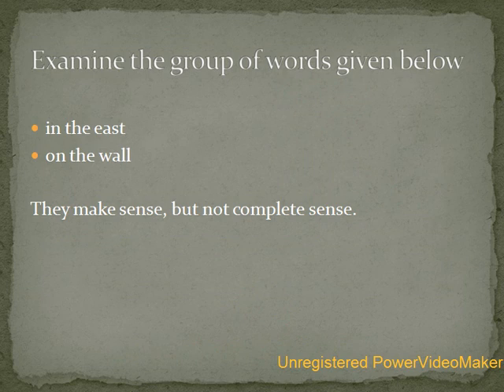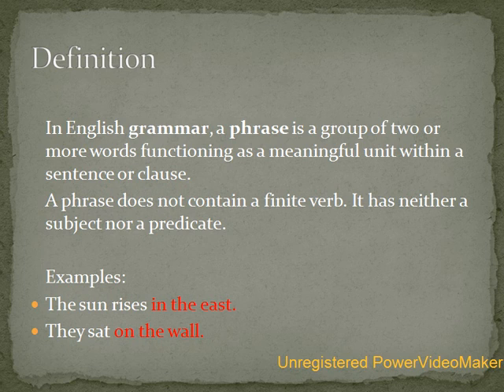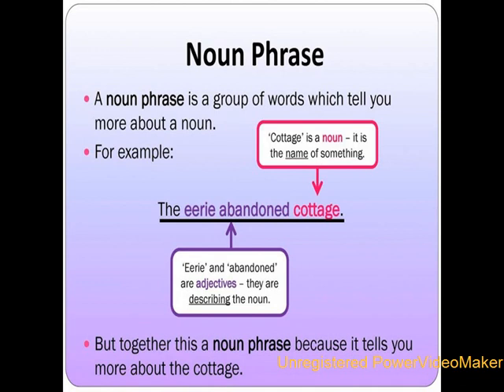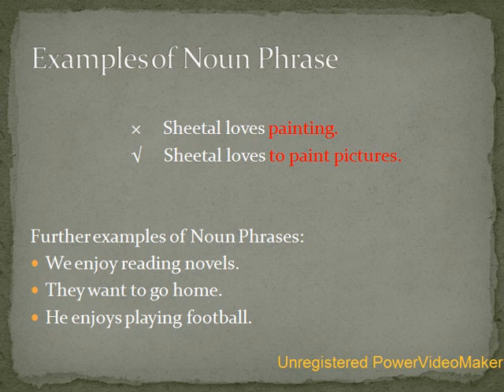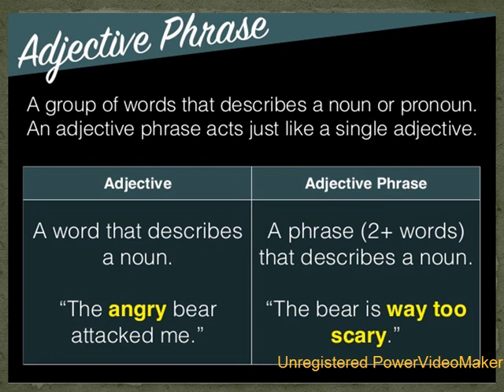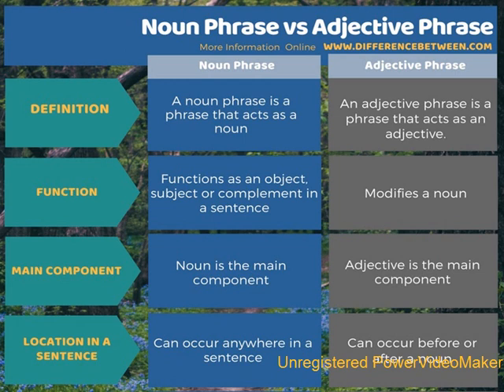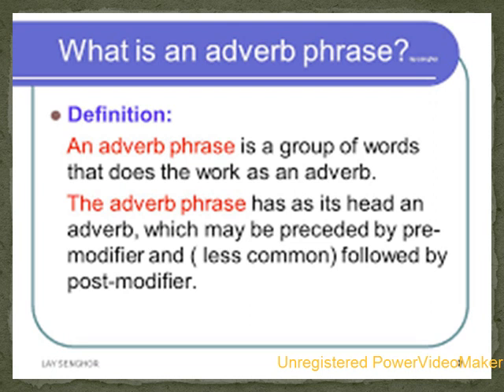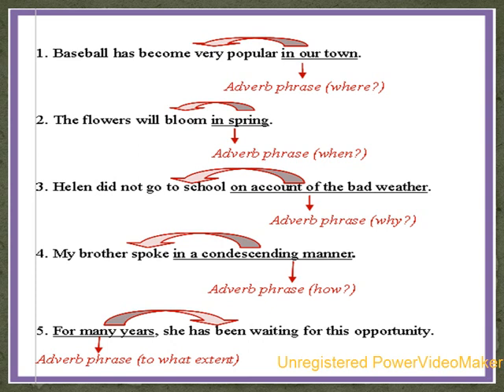Class 7, English -1, (Grammar), Chapter-3, By Akansha Vishnoi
Class 7, English -1, (Grammar), Chapter-3, By Akansha Vishnoi, teacher at St.Joseph's Academy, Ghaziabad